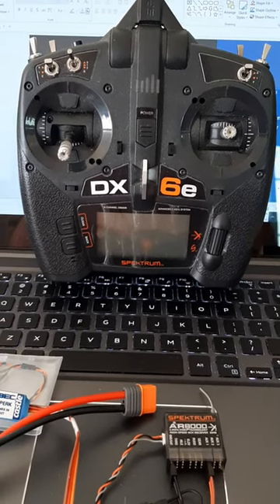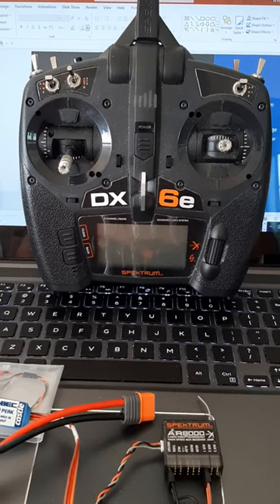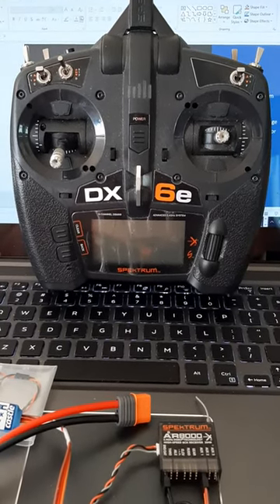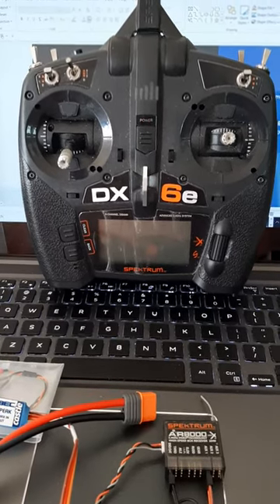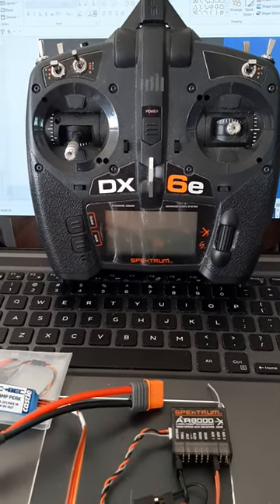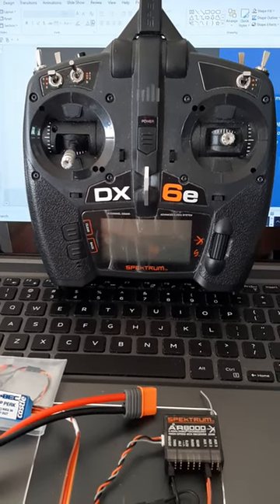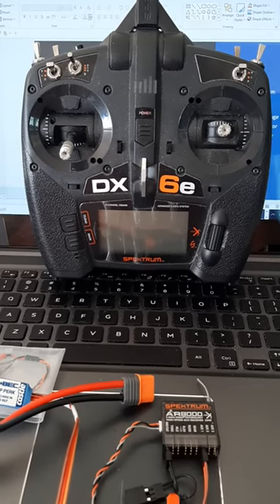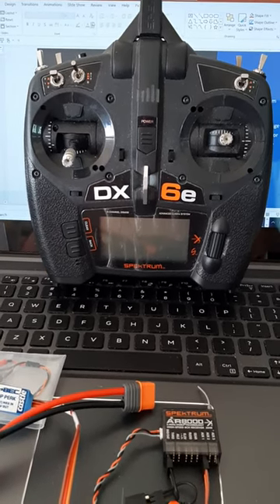Testing Receiver and Transmitter Binding for Research Falcon 1 Drone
Series of documentary videos describing the Design, Build and Flight Testing of Research Falcon 1 drone